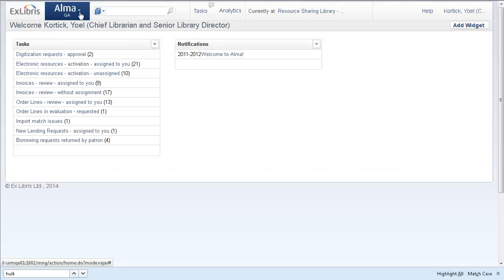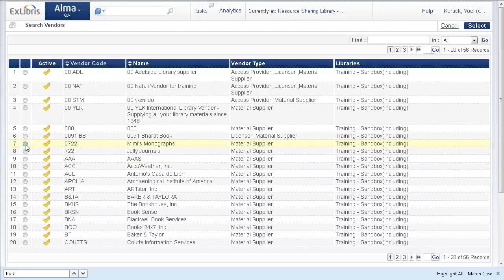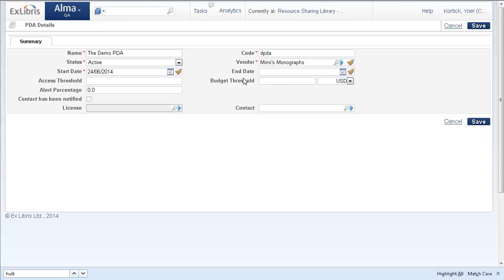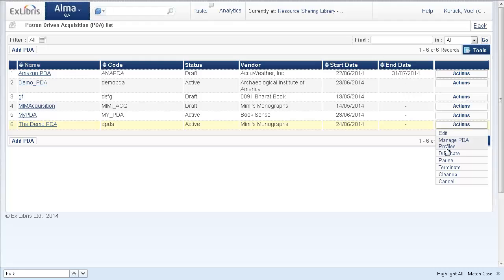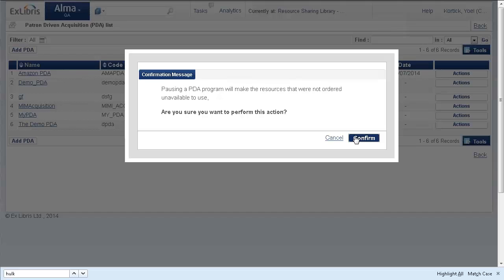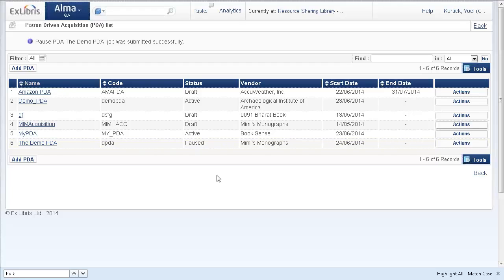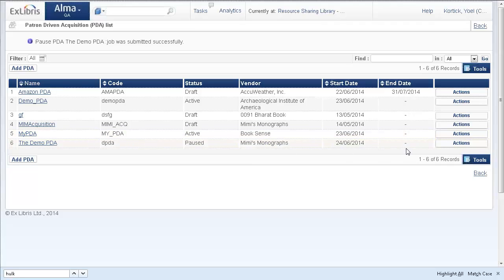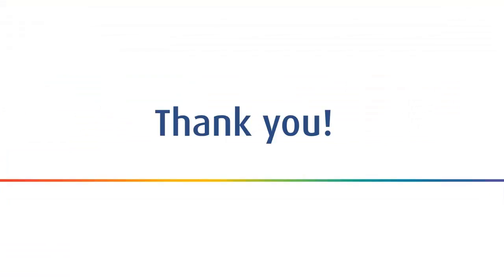Pause PDA Program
In the event that funds for a PDA program are entirely expended, you can now suppress the PDA publishing until the program's funds are replenished.